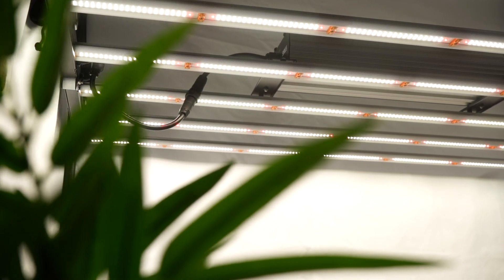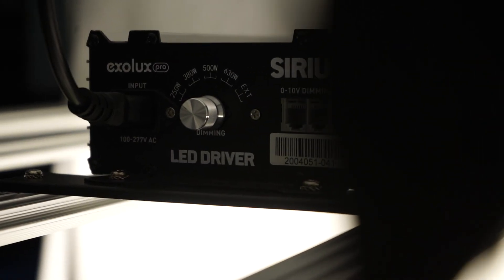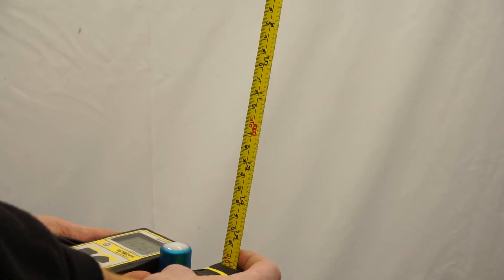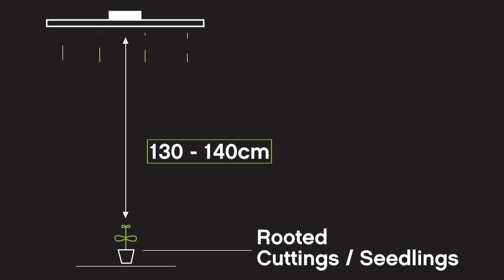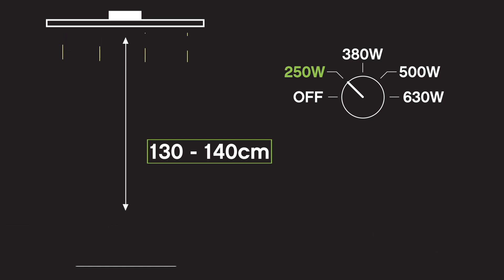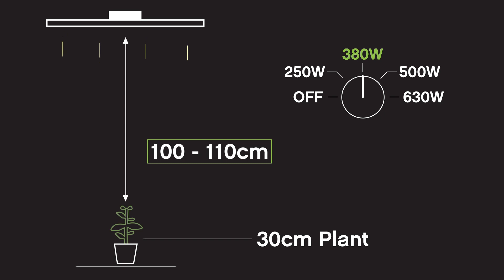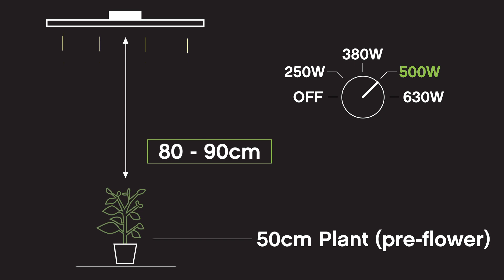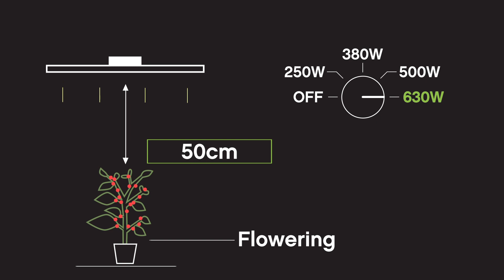Exolux Pro Sirius Hanging Height Guide | Step by Step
Here is our handy visual guide on how high to hang your Exolux Sirius LED at different stages of growth in your grow tent.